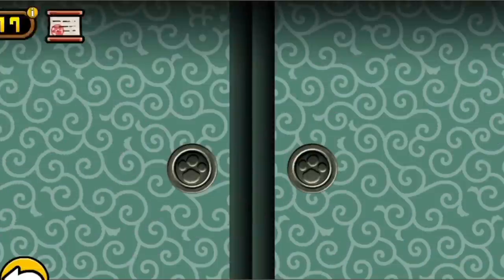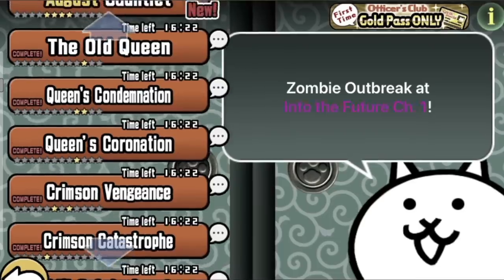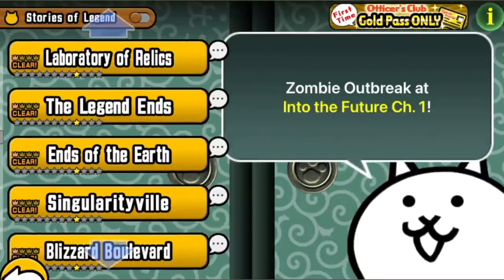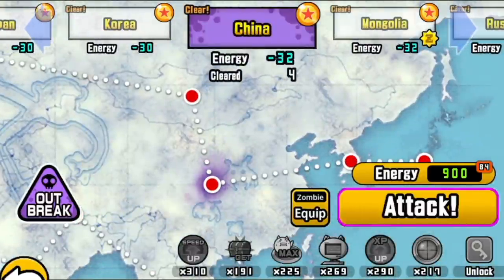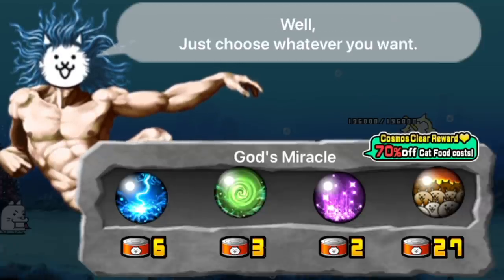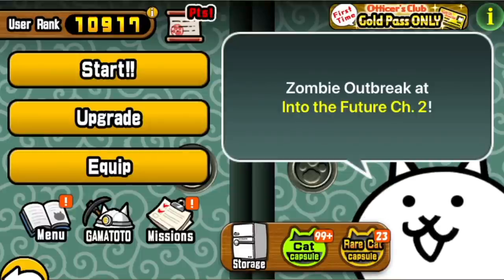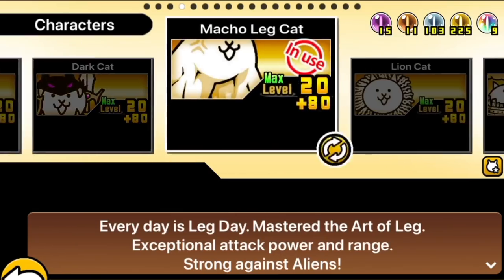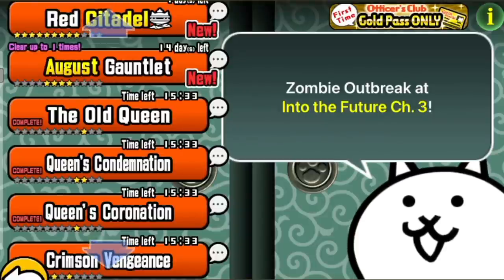The Battle Cats | Update 10.7 - the Unappreciated Update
In 10.7, some unexpected areas of the game get some attention, showing Ponos' love for some parts of the game, and - it seems - their contempt for others.

▶ Priti Patel puppet from Spitting Image (Britbox, 2020-)